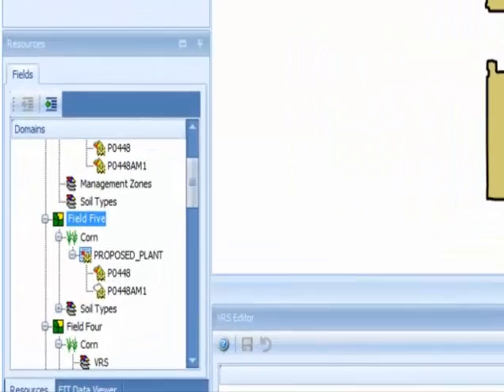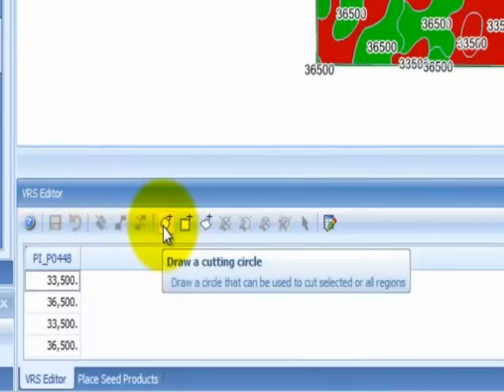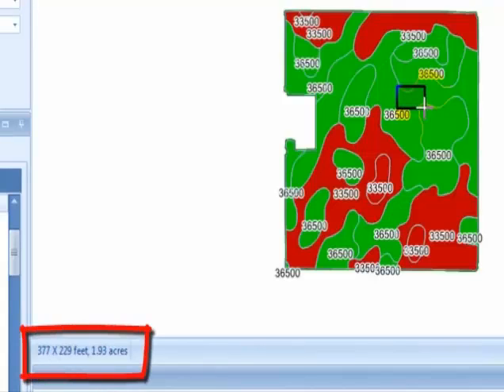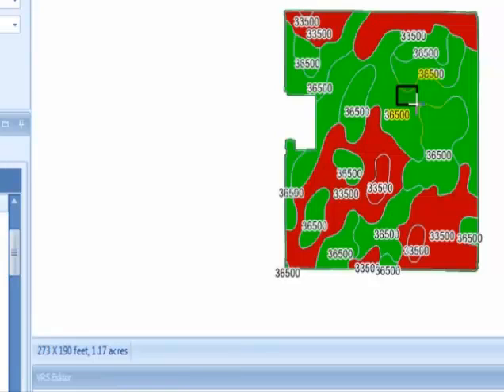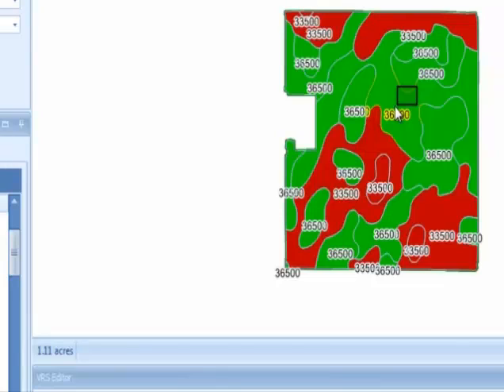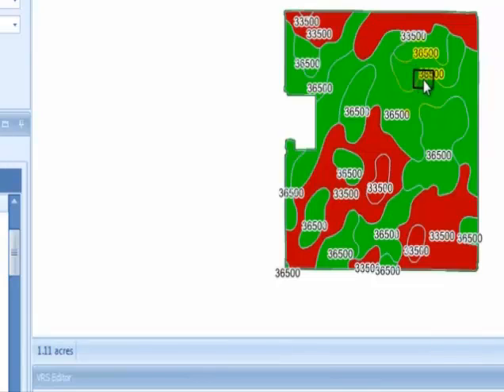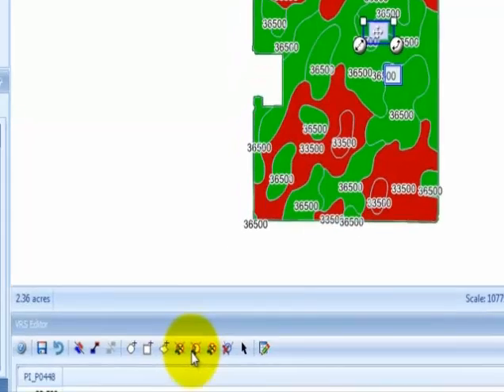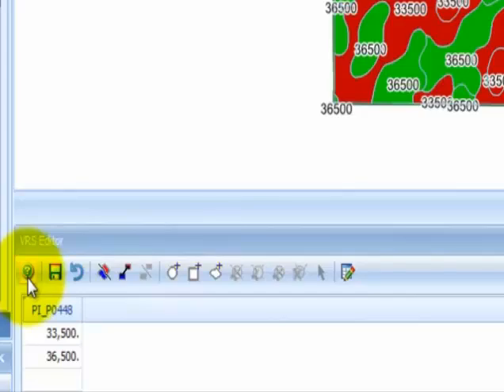Creating VRS Check Blocks in Pioneer's FIT® Studio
This brief module will walk you through the steps for creating check blocks in a variable rate seeding prescription using the VRS Editor functionality in Pioneer's FIT Studio software program.